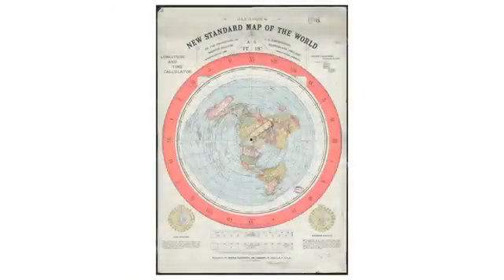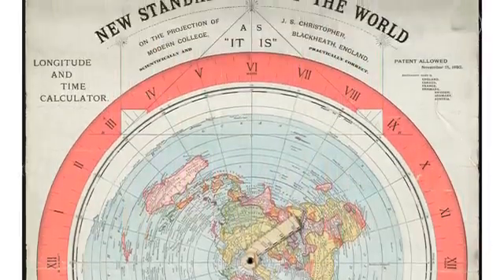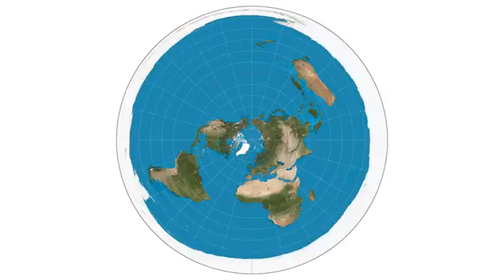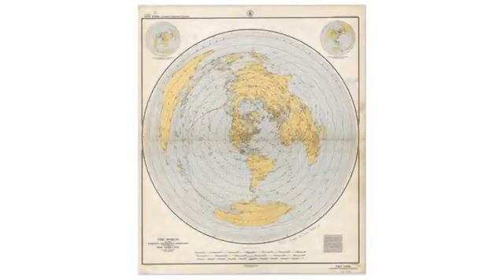Hey Look I Did A Flat Earth Theory Video Too